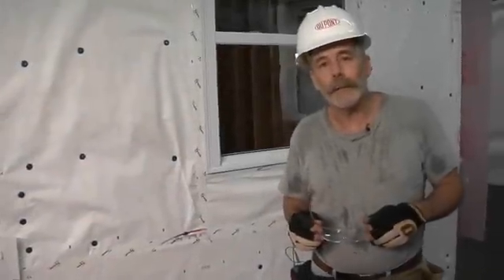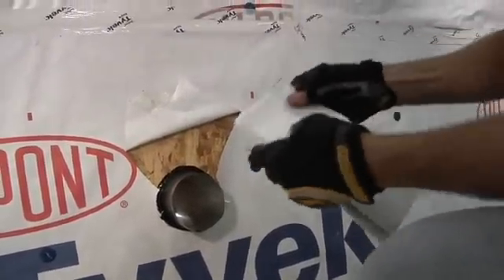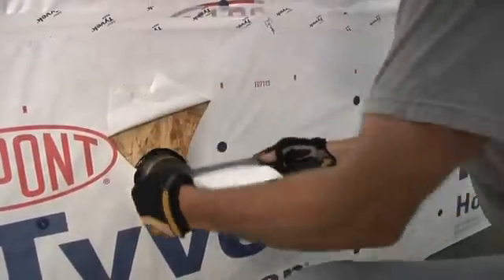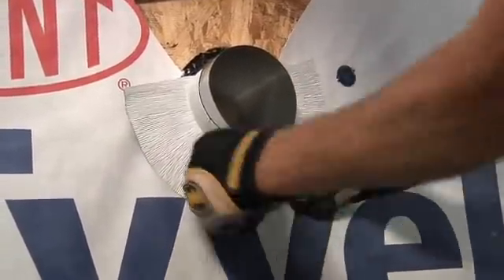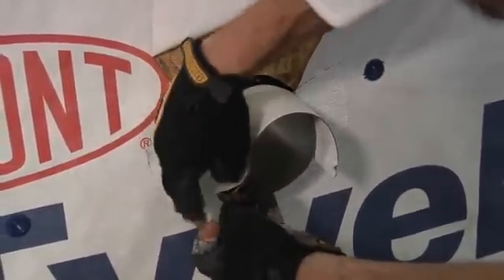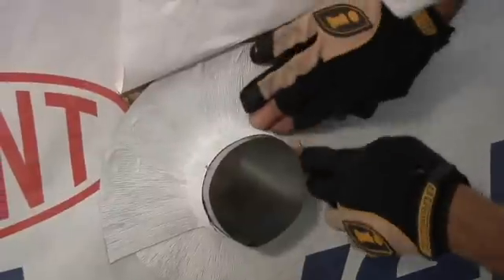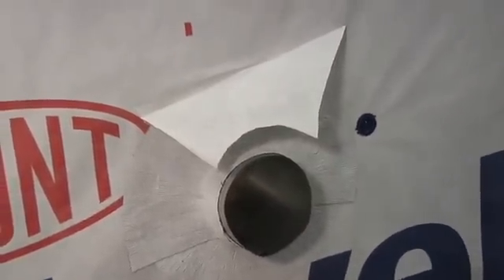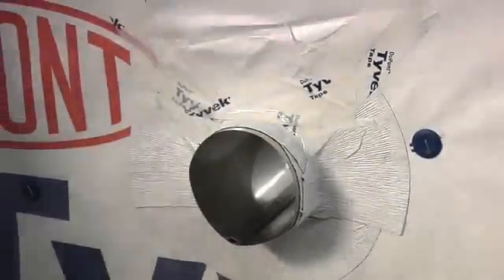Flash a Round Penetration Using FlexWrap™ NF | DuPont™ Tyvek®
Learn proper techniques for flashing a round penetration using DuPont™ FlexWrap™ NF. Learn proper techniques for installing at